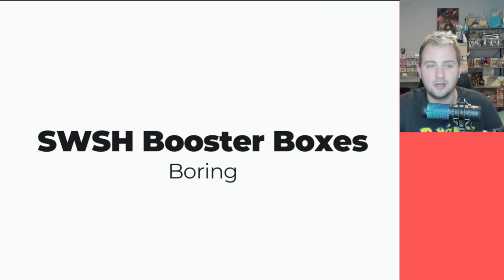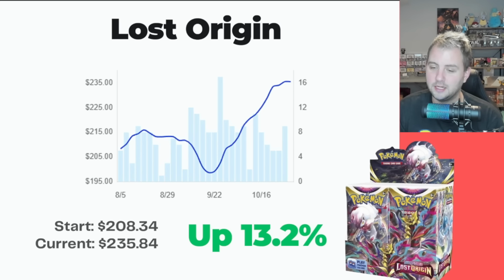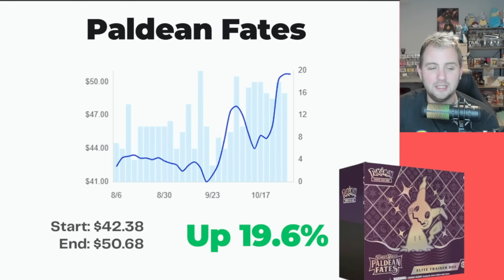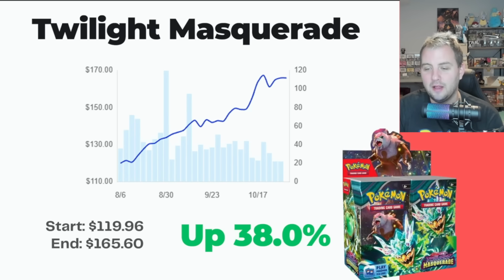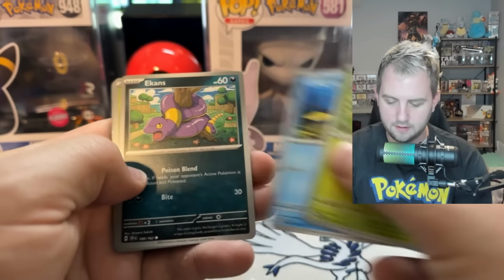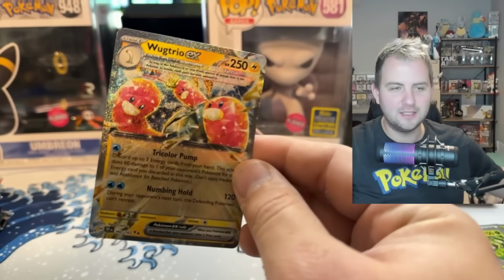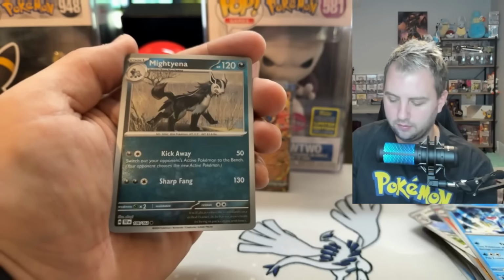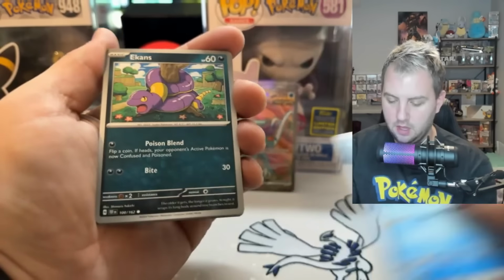POKEMON INVESTING NOVEMBER 2024! How To Invest In Pokemon Sealed Products In NOVEMBER 2024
November 2024.. the month that is going to completely change Pokemon Investing and collecting moving forward. Surging Sparks is less than 1 week away, and Scarlet & Violet era Pokemon Booster boxes are on the move!

is now a good time to invest? or is it better to wait. Let's look at all the data.

Watch me open 10 packs of pokemon cards multiple times each week, for your enjoyment and for mine. I'm searching for the huge hitting Pokemon cards!

Colin Verbree
Kamloops RPO Cityview, BC
V2E 0B2

**Nothing said in my videos actually represents financial advice - it is just my opinions and me sharing what I am doing regarding Pokemon Investing. Do your own research and make your own decisions**